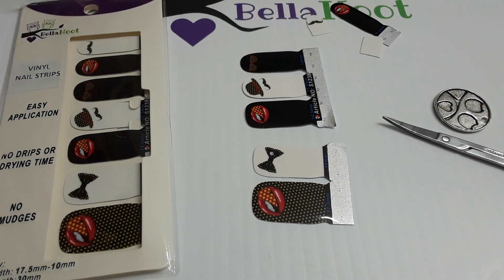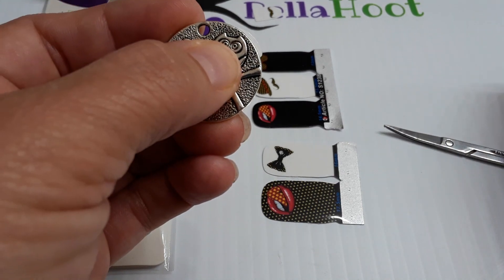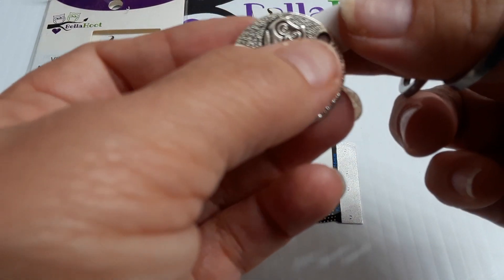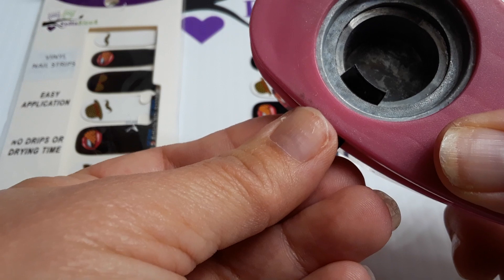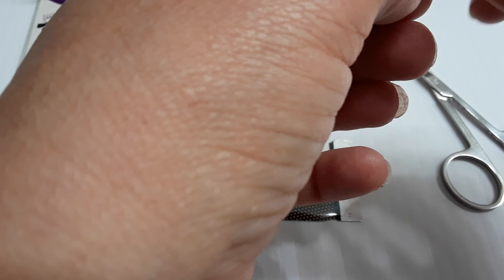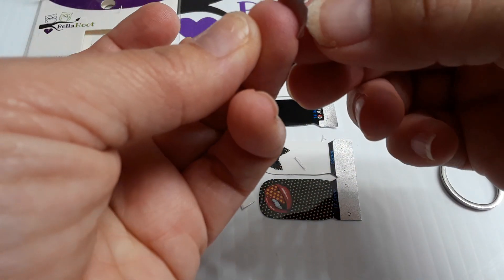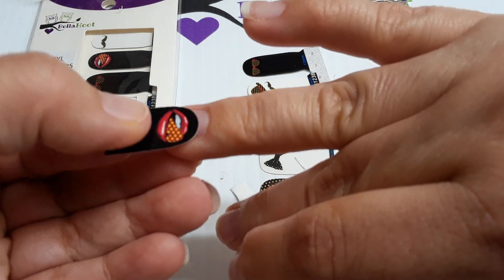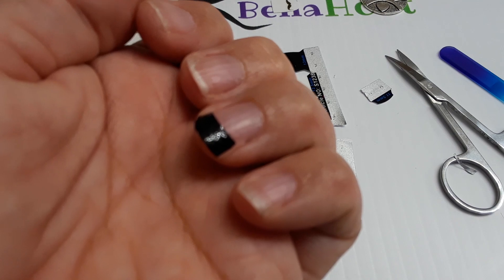BellaHoot French Tips